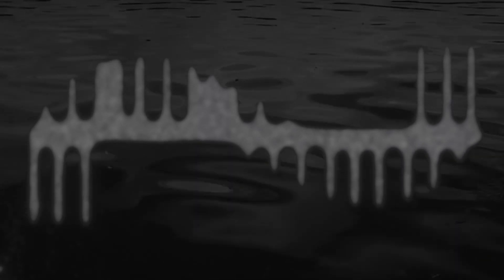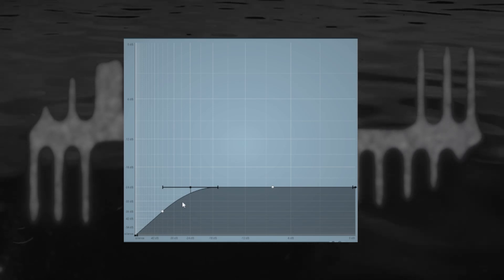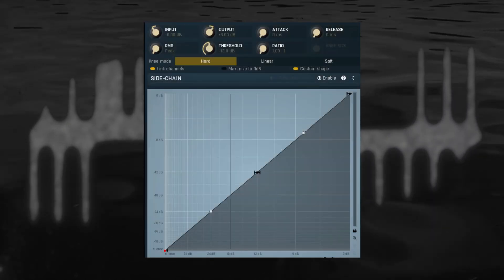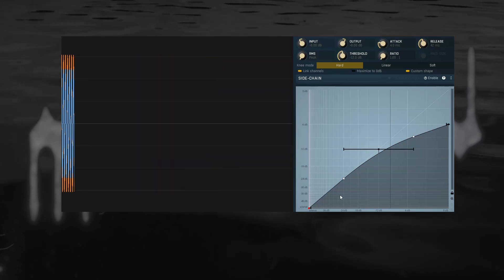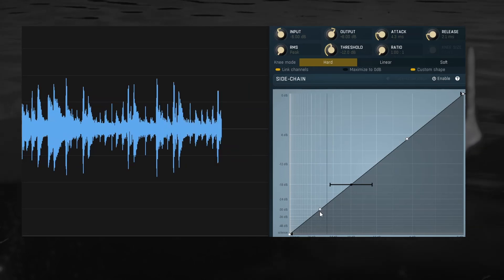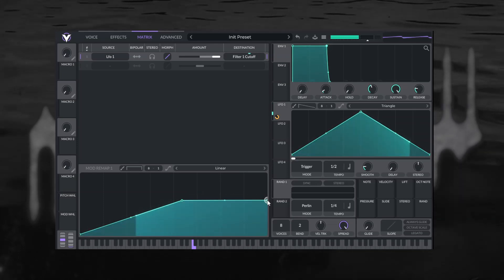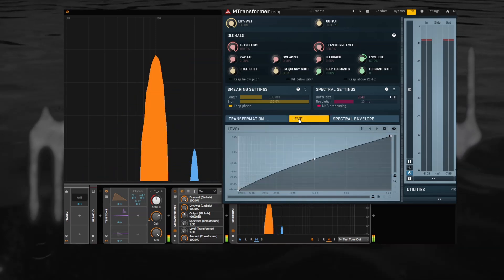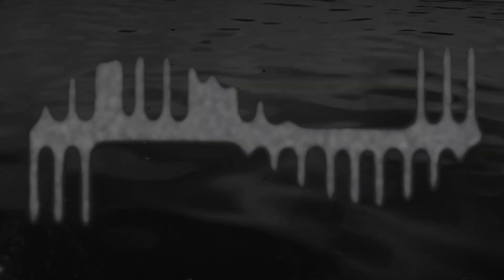Transfer Functions are everywhere in Audio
you can explore transfer functions yourself using the following free plugins:
-mwaveshaper
-mcompressor
-khs shaper
-khs dynamics
-vital

If you get the courses via these exact links, this makes quite a substantial difference in revenue share for me, so I greatly appreciate if you do so.